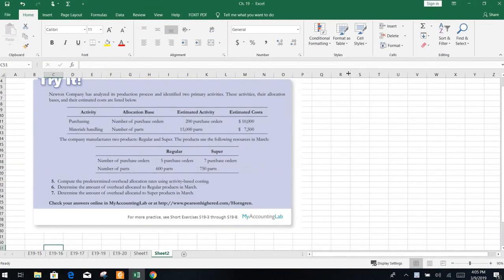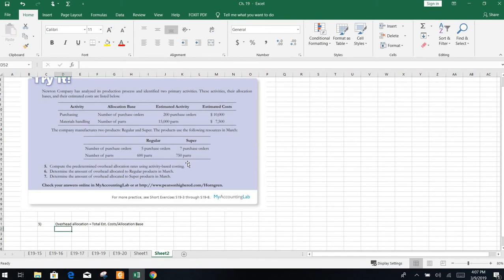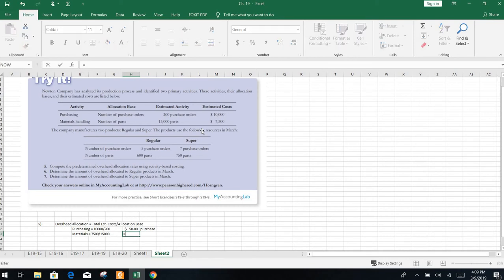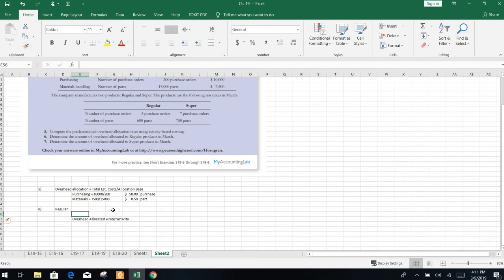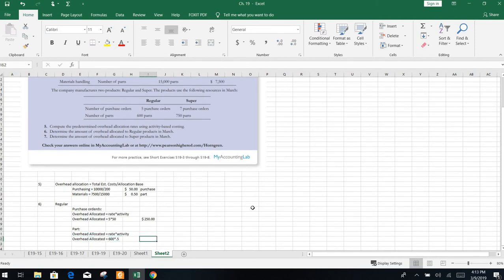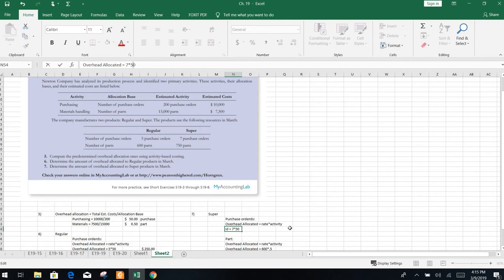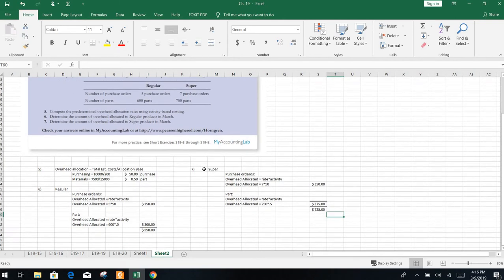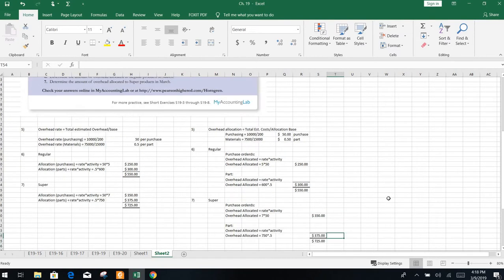Activity Based Costing